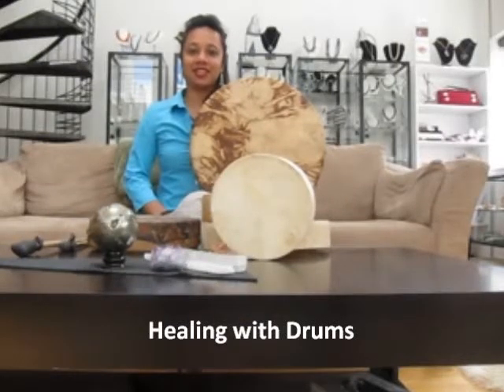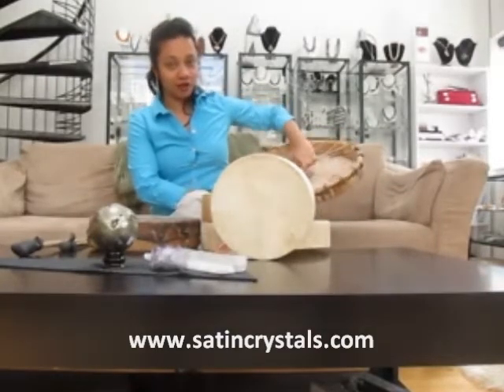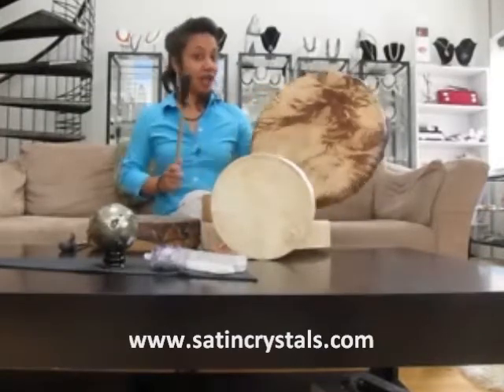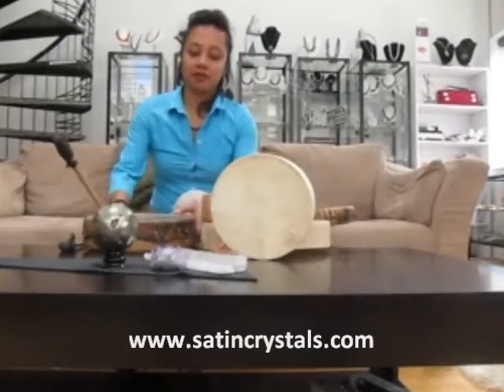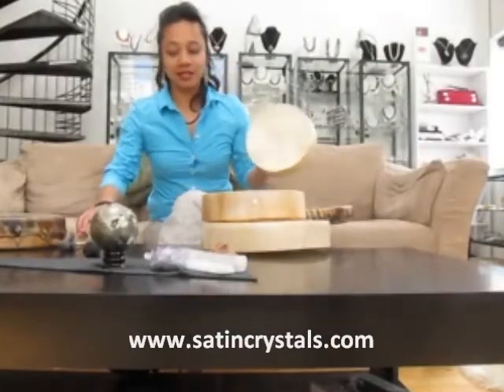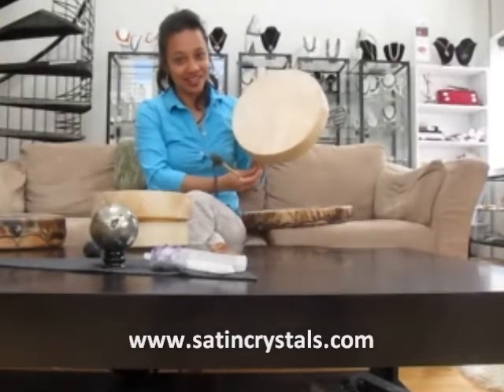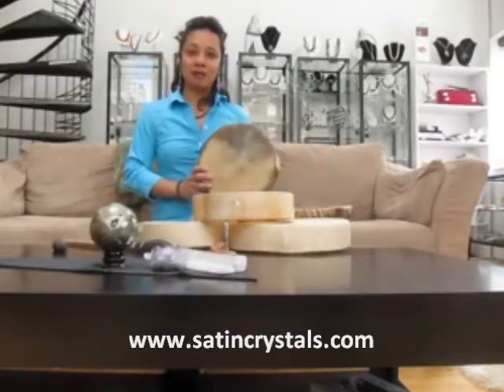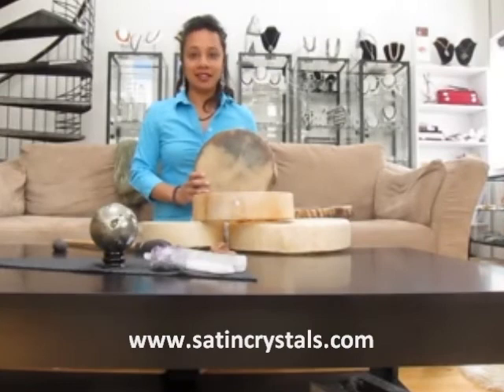Healing with Drums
Shamanic Hand Drums provide sound healing during energy sessions - tutorial by Lisa Satin of Satin Crystals